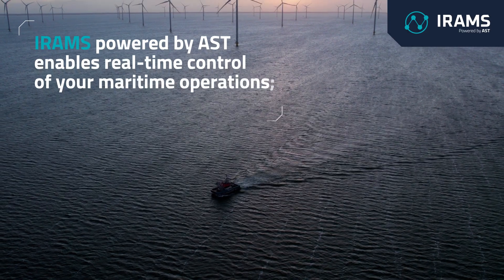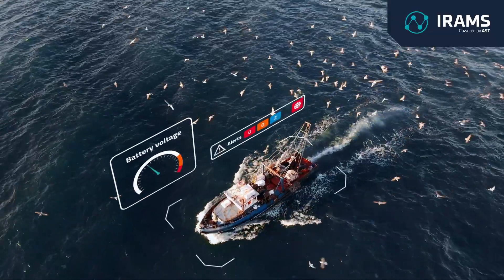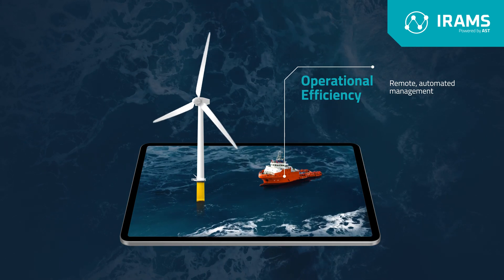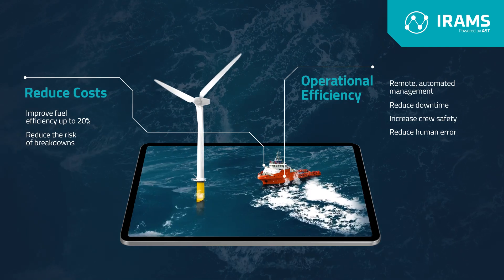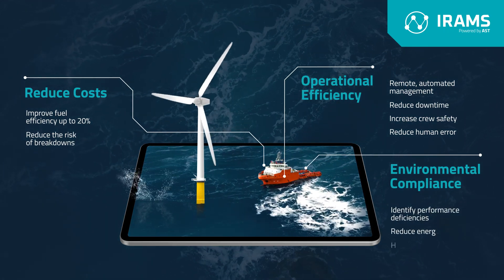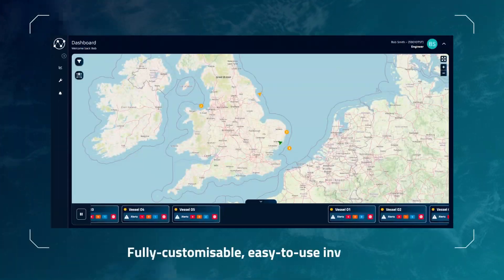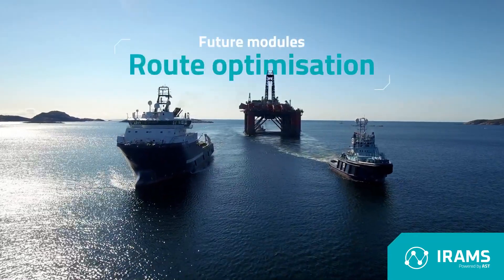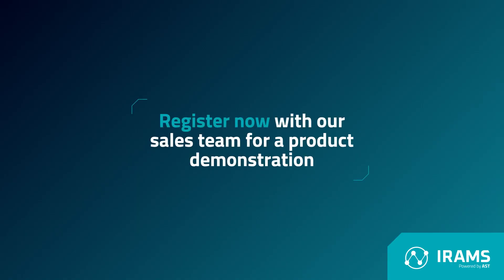AST IRAMS Maritime Software Introduction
AST has introduced IRAMS, a dedicated software platform designed to support those in the maritime sector looking to improve operational efficiency, reduce costs and be environmentally compliant.

Bringing monitoring, maintenance, reporting and guidance onto one platform – allows users to remotely track their assets anywhere in the world and make decisions in real-time.